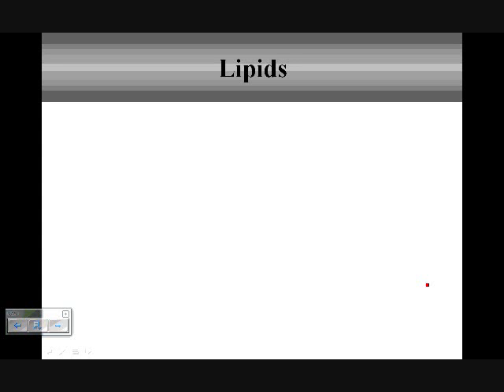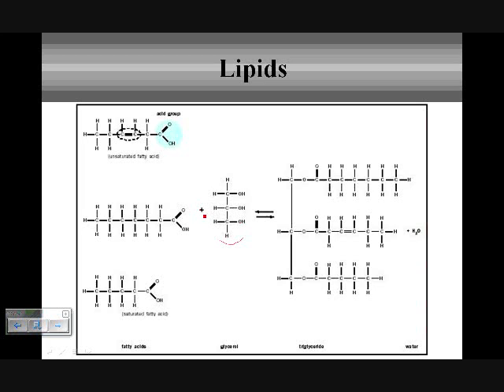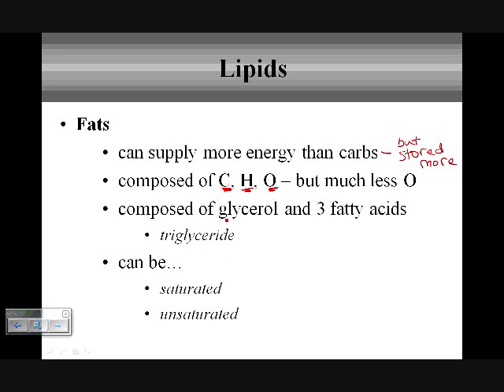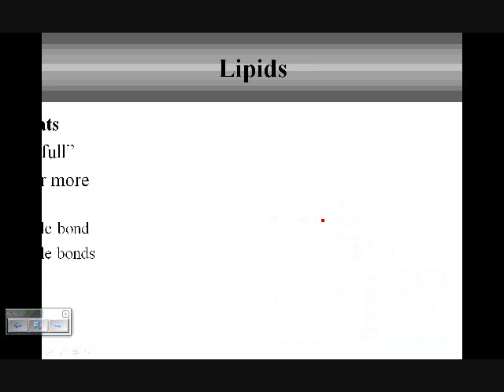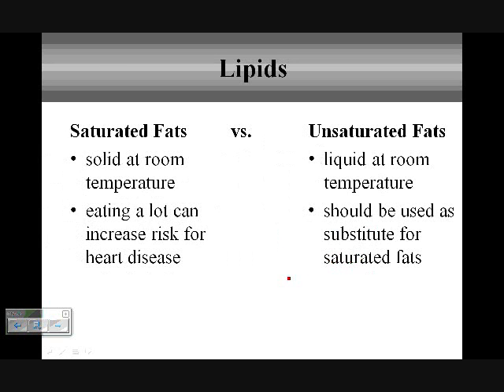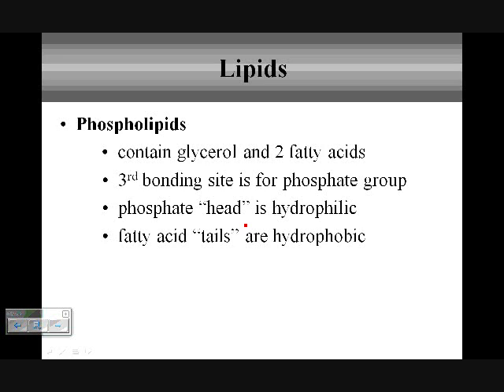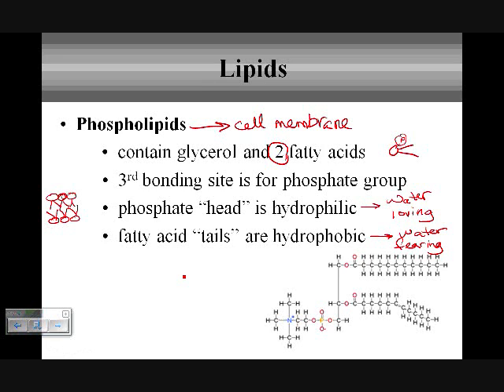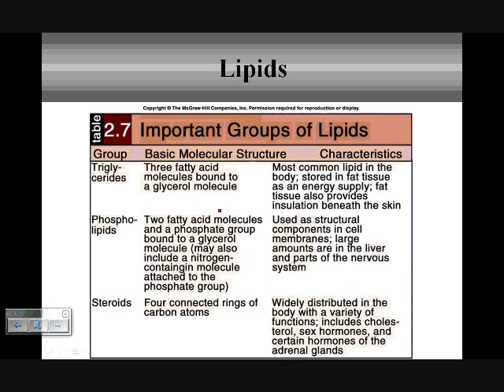Organic Compounds Part 2